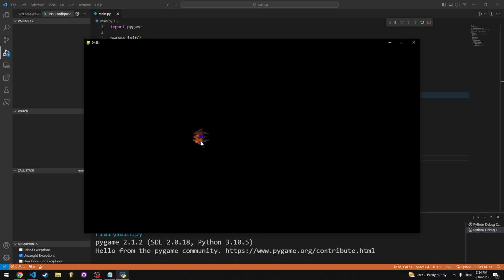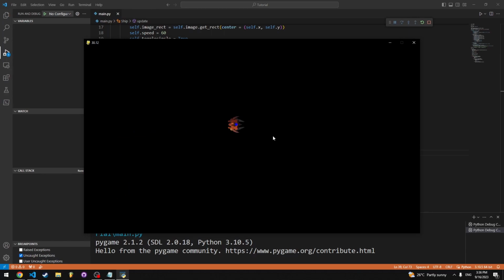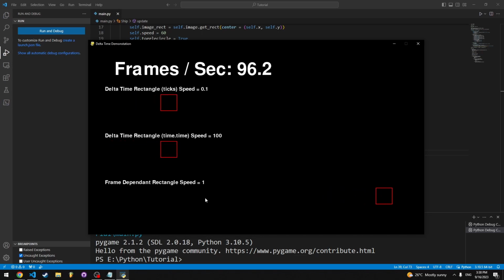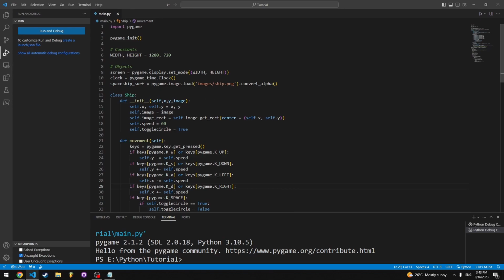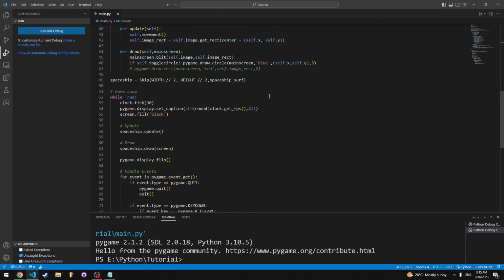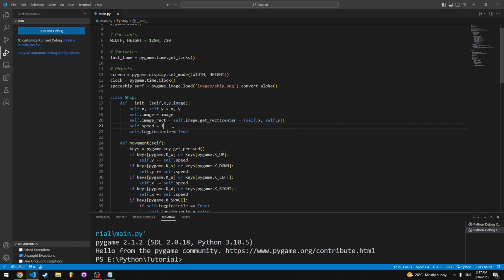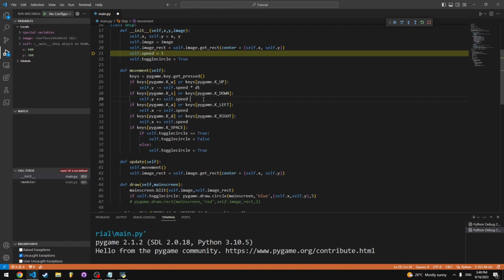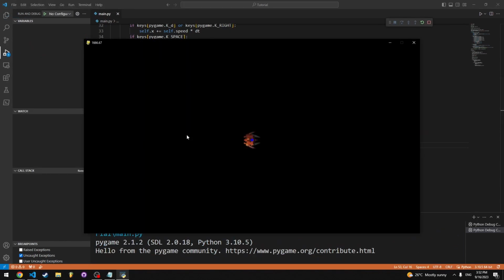How I Learned Pygame (DeltaTime)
In this video we show why our spaceship is not moving consistently over a fluctuating framerate.  Delta time is a method in which we can maintain a set speed in an ever changing environment.